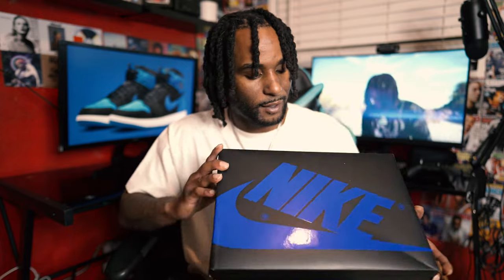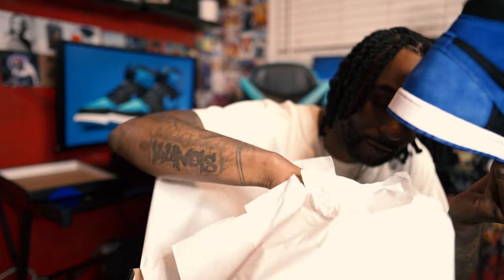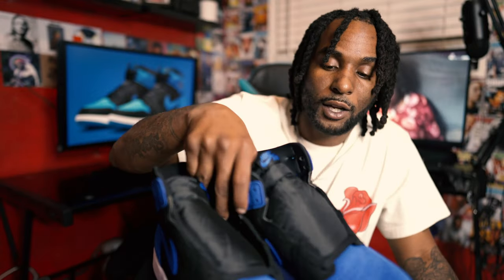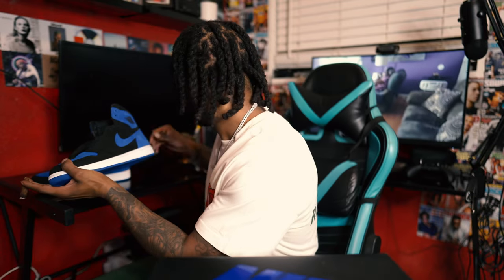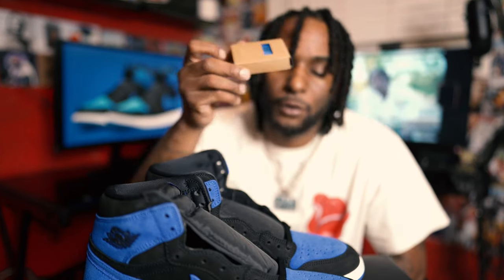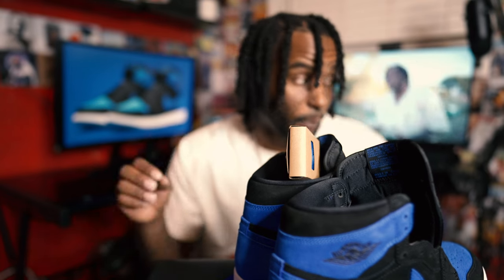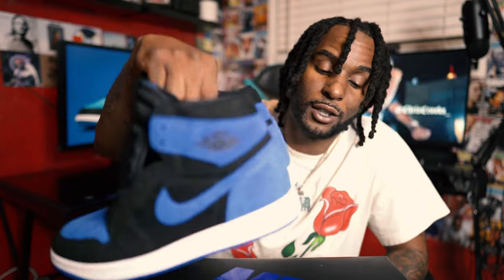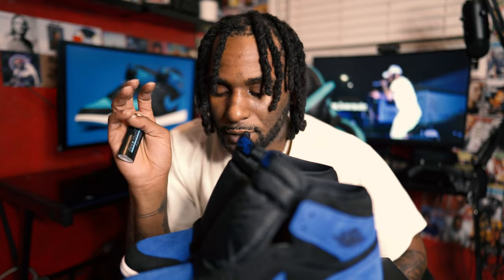YALL FINALLY SLEEPING THANK GOD 💤 😴 JORDAN 1 OG ROYAL REIMAGINED | Shoe Review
Looking To Purchase Seanbennett618 Merch?? (LINK BELOW)